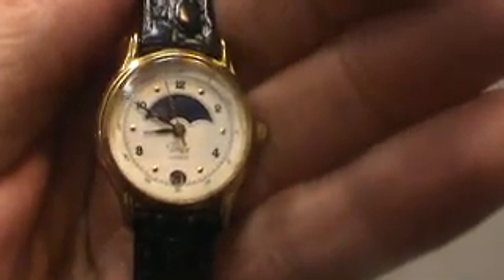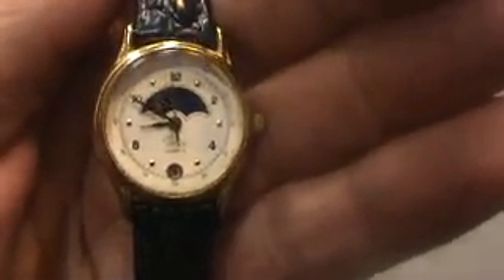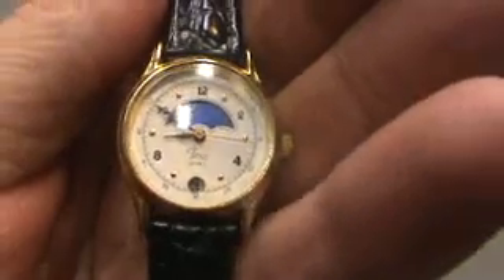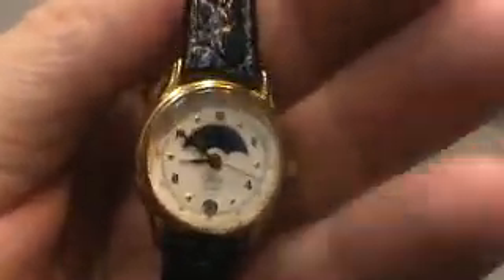Ladies Rare Vintage Timex Moonphase Watch see Video!